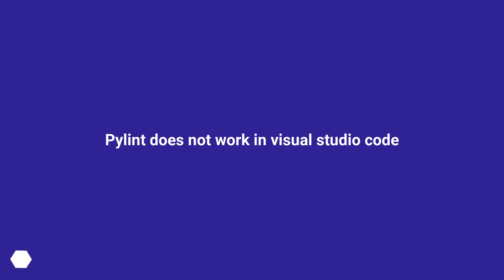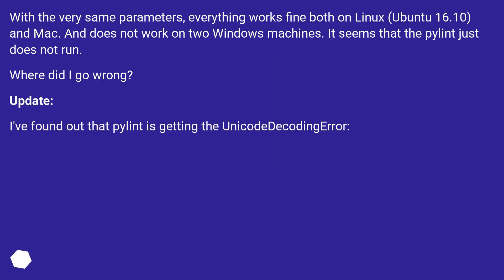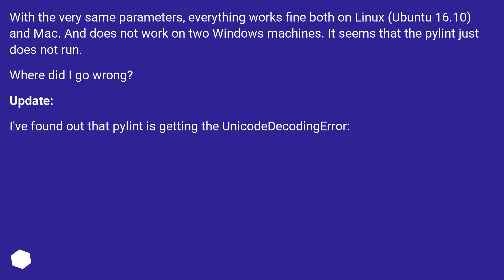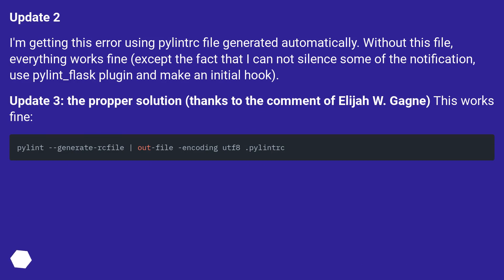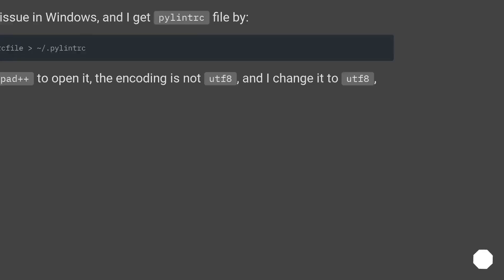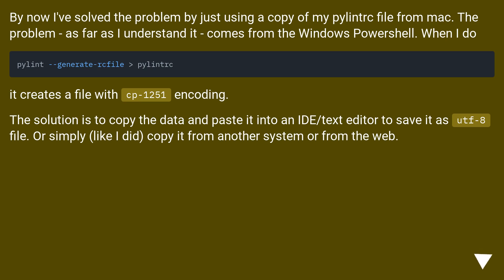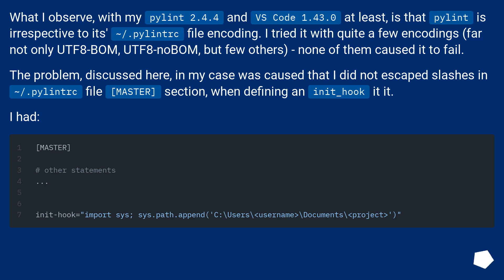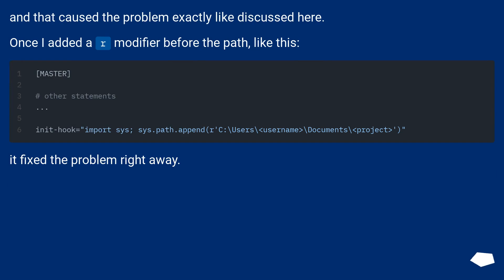Pylint does not work in visual studio code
Chapters
00:00 Question
02:08 Accepted answer (Score 9)
02:32 Answer 2 (Score 5)
03:14 Answer 3 (Score 1)
04:23 Thank you